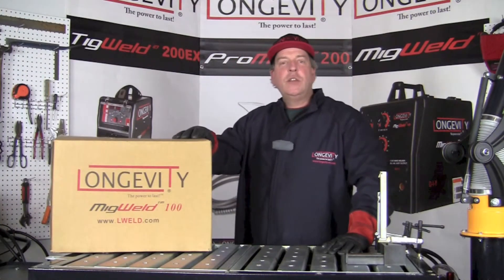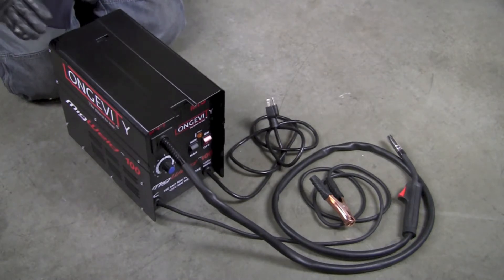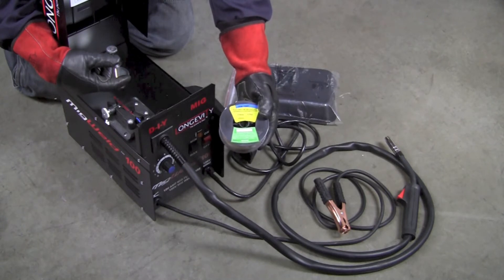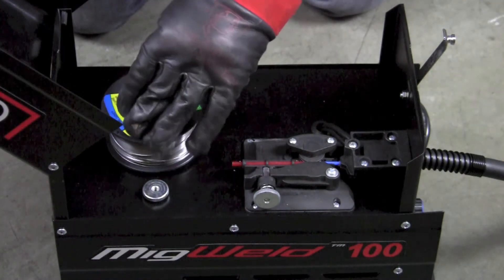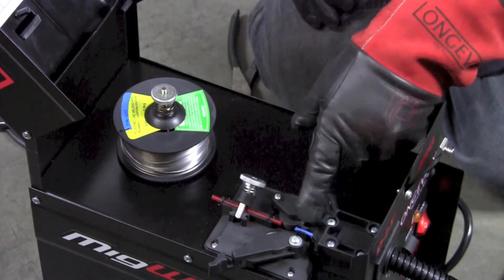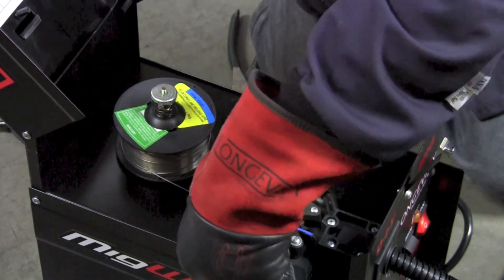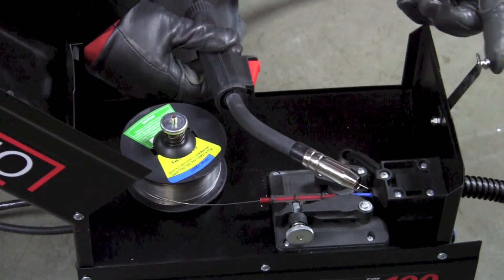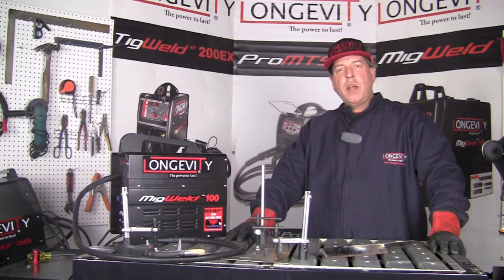Longevity MIGWELD 100 - 100 Amp 120V Flux-Cored MIG Welder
The Longevity MIGWELD 100 welder delivers industrial quality and performance at an affordable price. MIGWELD 100 is perfect for the beginner and the professional. MIGWELD 100 will easily connect to your existing 120v wall outlet and can be set up easily in minutes. Running on a standard 120v power cord you will be able to lay down a nice weld anywhere with or without gas!